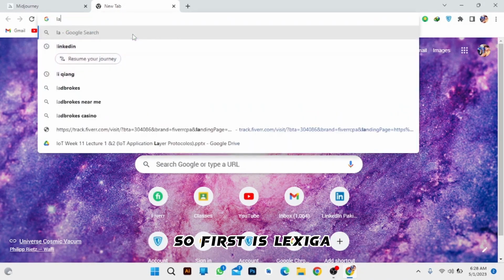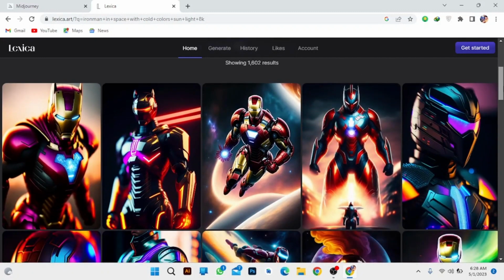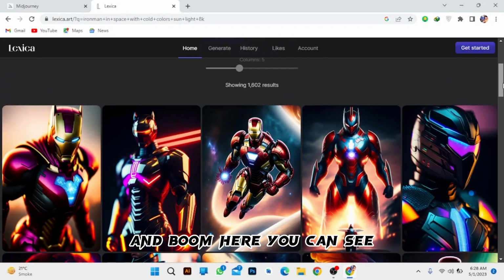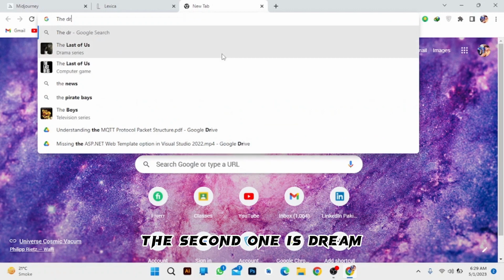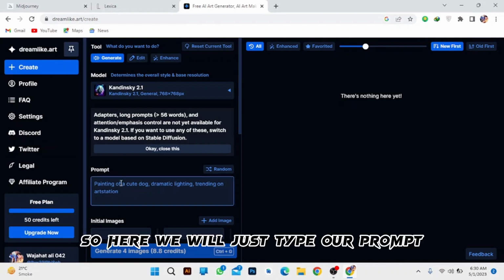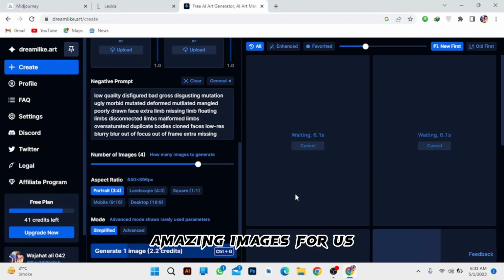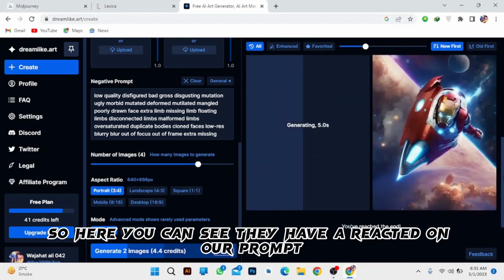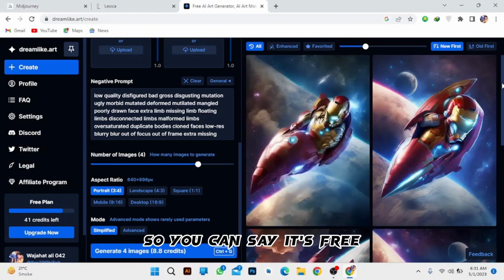Free Ai Image Generator two platforms for AI image creation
Welcome to the world of AI-powered image generation! In this video, we will explore two incredible platforms that offer free AI image generation tools, revolutionizing the way we create captivating visuals.

Platform 1: Laxica.ai

Get ready to unleash your creativity with Laxica.ai! This cutting-edge platform provides an array of powerful AI algorithms, empowering you to generate stunning images effortlessly. With Laxica.ai, you can explore a vast range of artistic styles, from classic to contemporary, and bring your imagination to life. The platform's intuitive interface and advanced features make it accessible to artists, designers, and enthusiasts alike. Discover the magic of AI-assisted image creation as you craft unique and visually captivating artworks with Laxica.ai.

Platform 2: Did Studio

Prepare to be amazed by the limitless possibilities of Did Studio! This innovative platform harnesses the power of state-of-the-art machine learning models to create lifelike images from scratch. With Did Studio, you can venture into a world of endless creativity, whether you're looking to generate realistic landscapes, stunning portraits, or imaginative abstract compositions. The platform's intelligent algorithms and customizable parameters give you full control over the image generation process, allowing you to achieve the perfect results for your artistic vision. Explore the groundbreaking features of Did Studio and witness the incredible potential of AI image generation.

Join us on this exciting journey as we delve into the world of AI image generation and showcase the remarkable capabilities of Laxica.ai and Did Studio. Discover how these platforms can enhance your creative workflow, provide inspiration, and elevate your visual storytelling.

[Inspiring visuals of AI-generated images showcasing various styles and themes]

Are you ready to unlock the potential of AI image generation? Don't miss out on the opportunity to explore these free platforms and revolutionize your creative process.

[Closing scene with the logos of Laxica.ai and Did Studio]

Remember, the future of art and design starts here, with the power of AI at your fingertips!